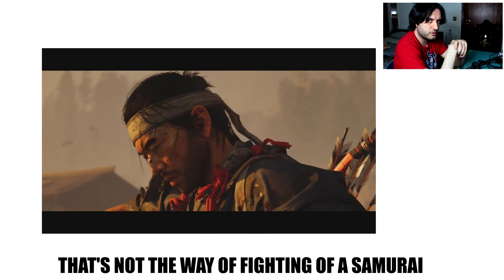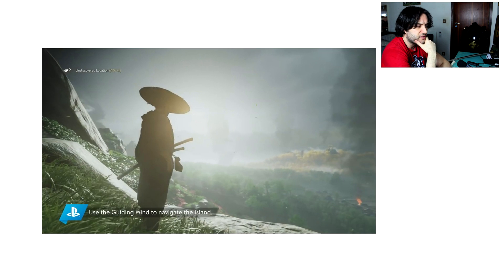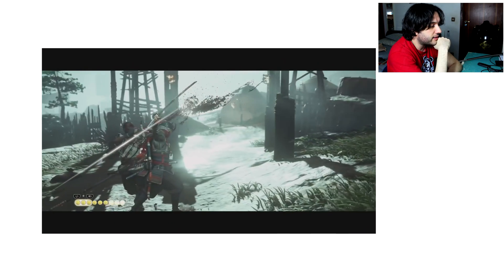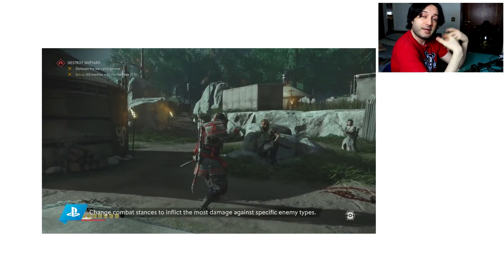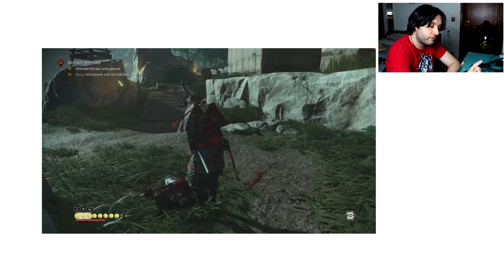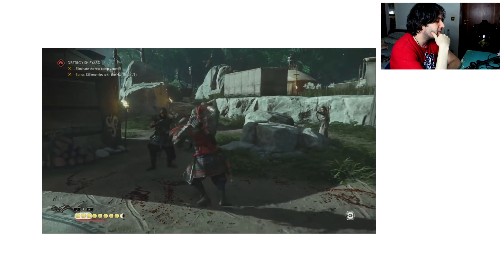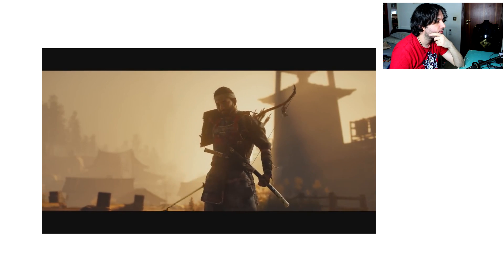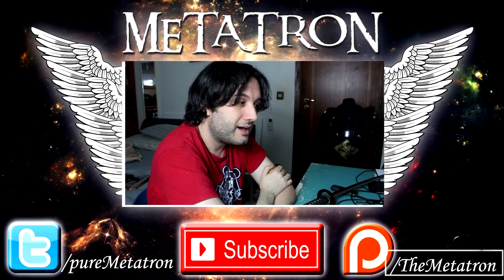Japanese Professor Reacts To Ghost Of Tsushima Gameplay Video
Ghost of Tsushima, developed by Sucker Punch Productions and published by Sony Interactive Entertainment for PlayStation 4,  is an  action-adventure game with an open world design. The main character is Jin Sakai, one of the last samurai on the island of Tsushima during the first Mongol invasion of Japan in the 1270s. The game has a stealth component and the player is free to explore the game world as he likes. To travel fast to the distant areas of the world the player can ride a horse. The world will be filled with NPCs for the player to interact with. The player can use stealth and distractions to avoid confrontation with enemies or he can fight them straight aways with his katana and other weapons. Even dueling with NPCs will be possible. The game is set in the late 13th century on Tsushima Island and offers a wide range of landscapes for the player to visit during his adventure.
The main character is this samurai by the name of Jin Sakai and his companion is a female samurai that goes by the name of Masako. The main villain is the mongol general Khotun Khan.
The game will be released in July 2020.